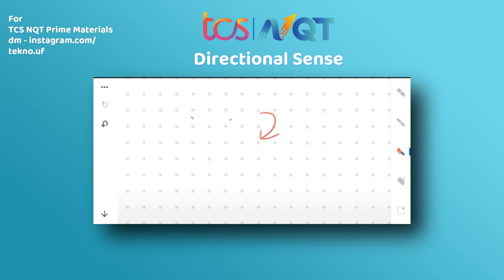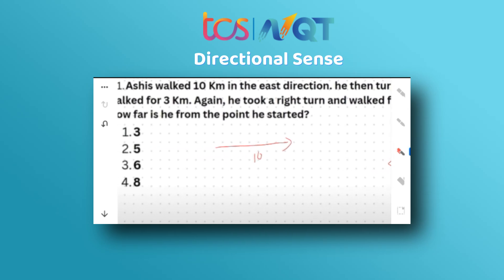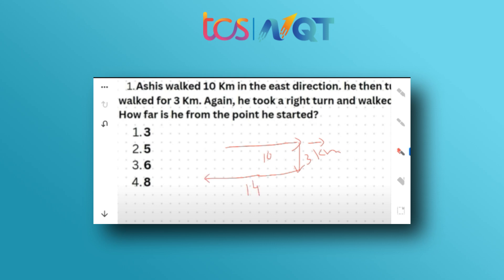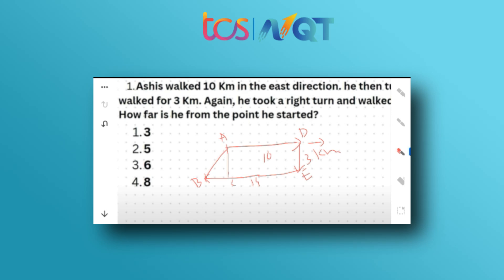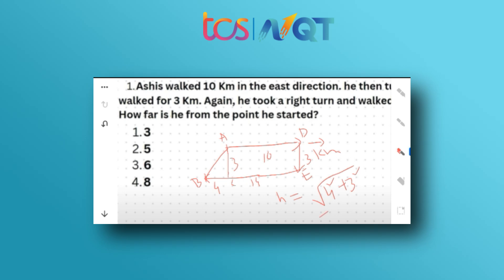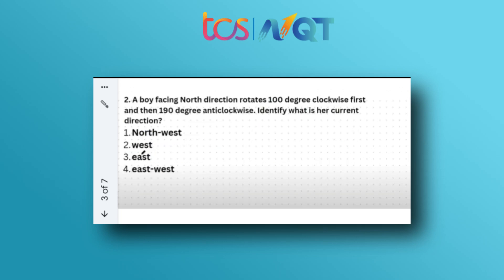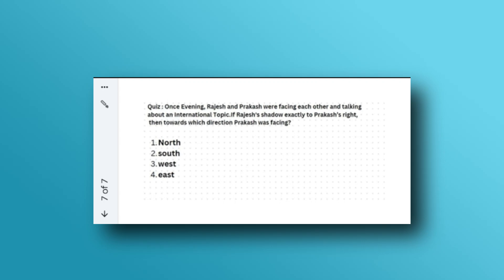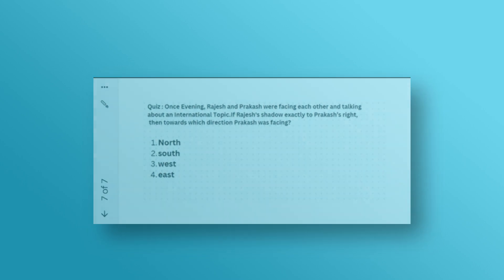Recent😲 | TCS NQT Preparation 2024 | TCS NQT Aptitude Questions | UBK Anna